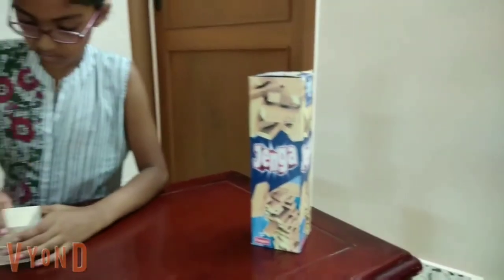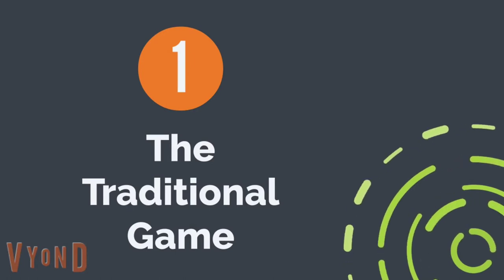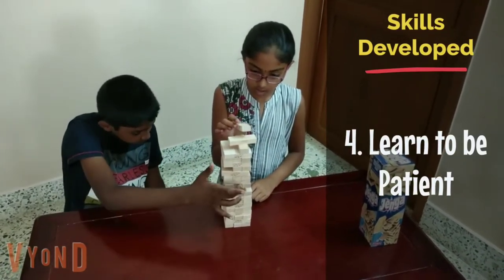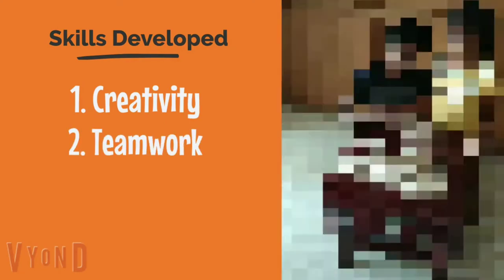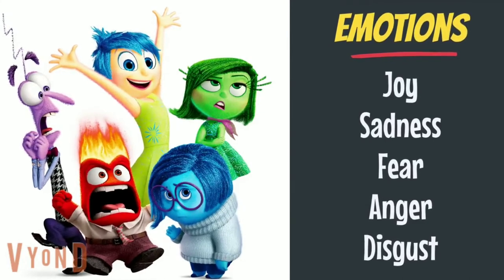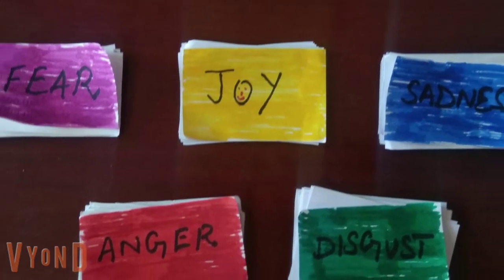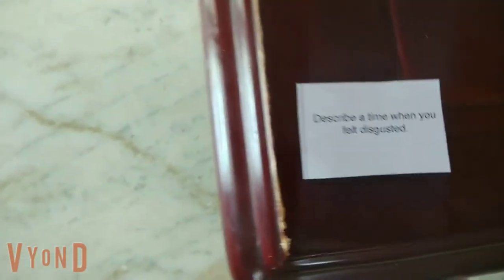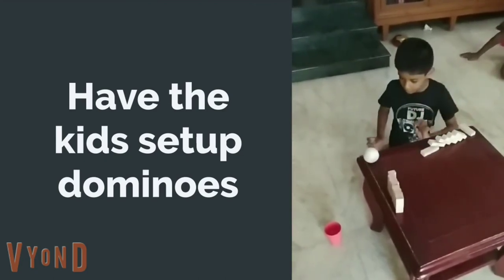Jenga - Fun Game for Child Development | Emotions Jenga | Early Childhood Education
Classic Jenga is a fun game that combines friends, skill, suspense, laughter, and maybe a little luck. It’s the perfect game for everyone (children and adults alike), with edge-of-your-seat, gravity-defying action.

But did you know that it is a great game to develop FINE MOTOR, SOCIAL-EMOTIONAL, COGNITIVE and COMMUNICATION skills in children? Watch this video to learn more!